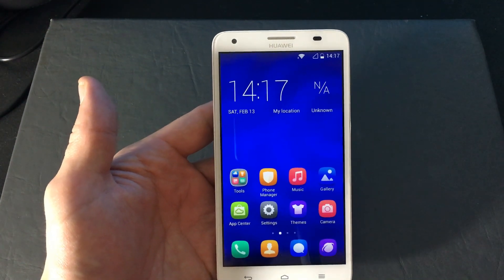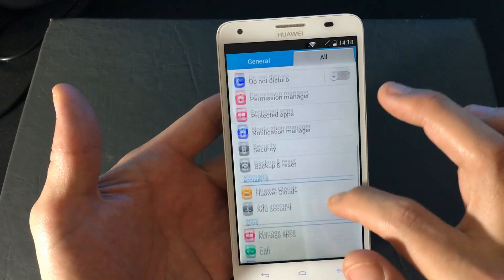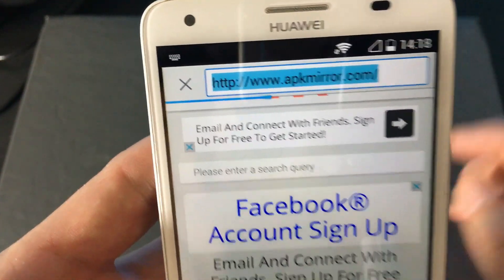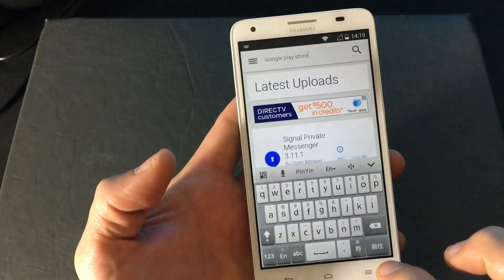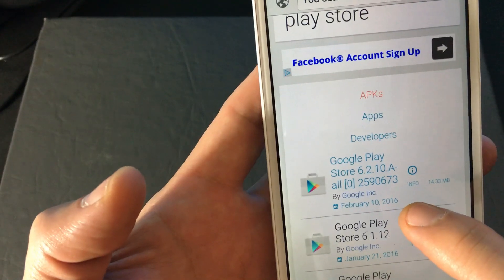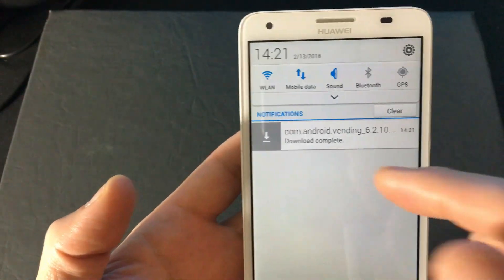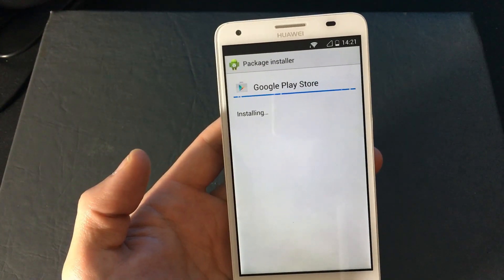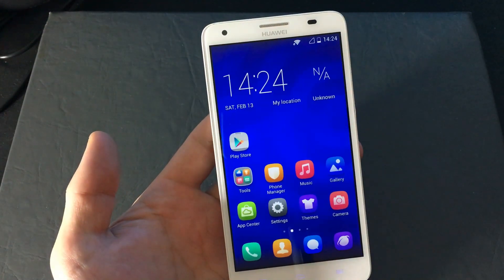How to Install Google Play Store on Android Device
In this video I show you how to install the Google Play Store App on your smartphone or tablet. Please comment if you need help.

Subs, likes, shares are all appreciated.